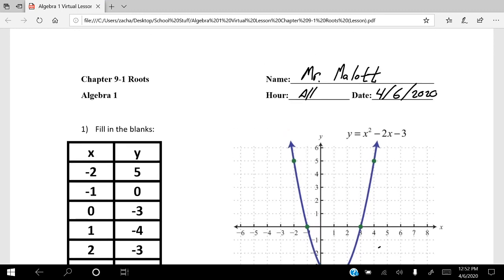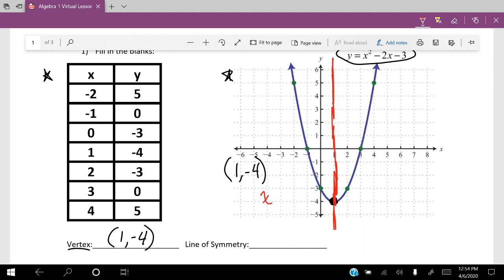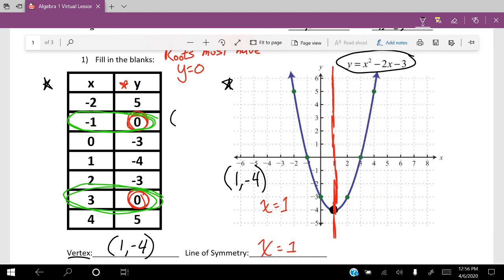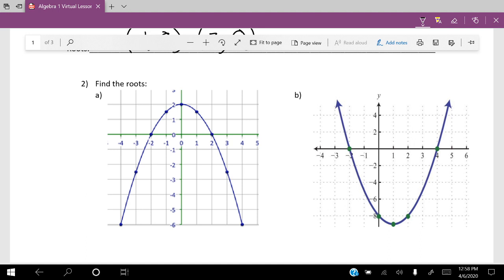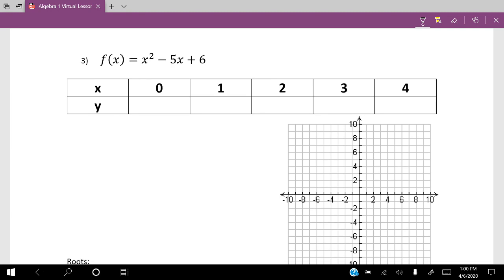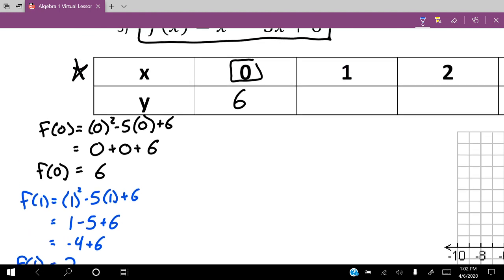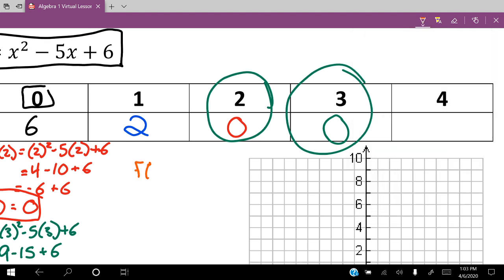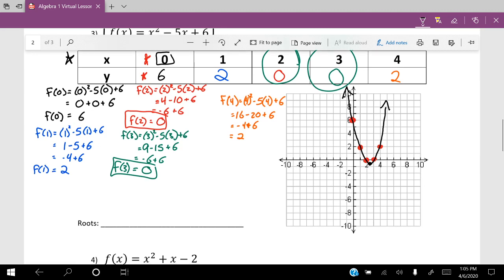Chapter 9-1, Roots